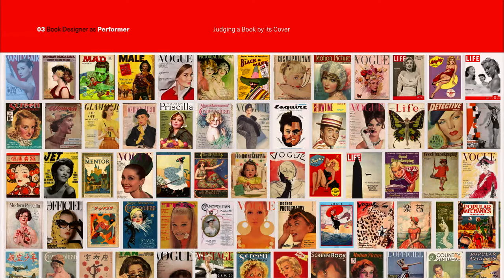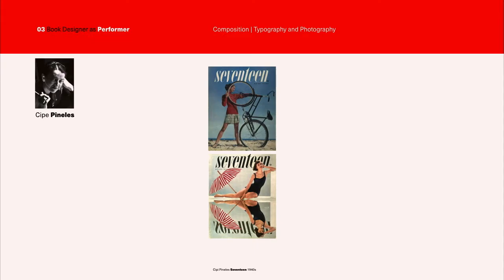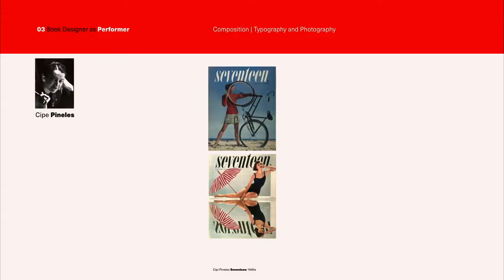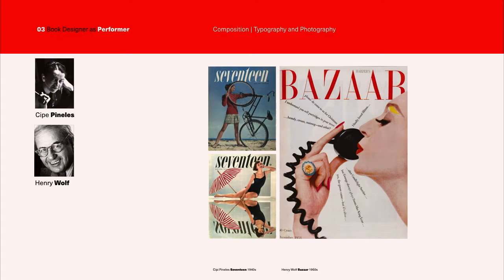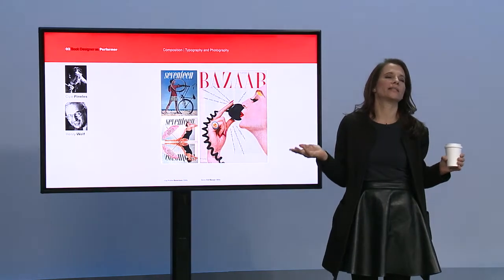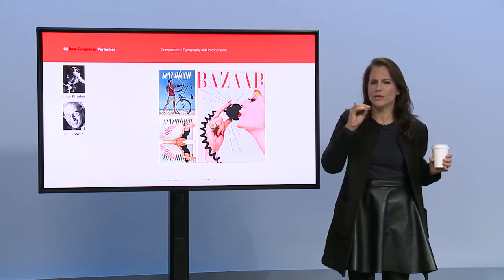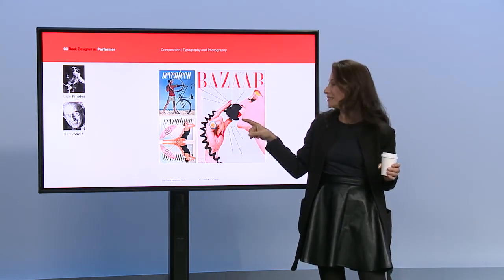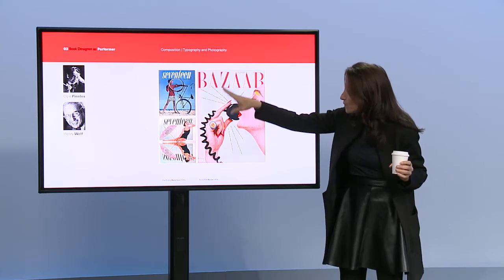How Magazine Design Engages & Entertains | Helfand & Bierut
Jessica Helfand and Michael Beirut are renowned designers and experts in the field of design, and in this class you have the chance to learn from their years of expertise! If you’re interested in designing a book, personally or professionally, this class will teach you what you need to get started